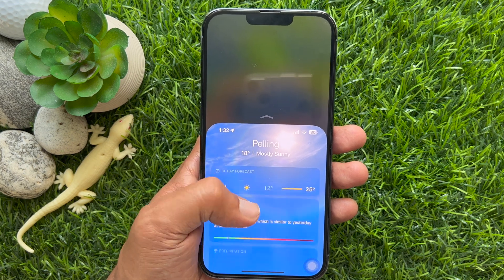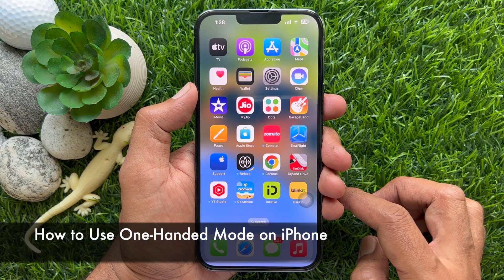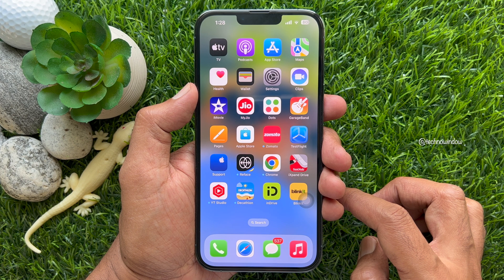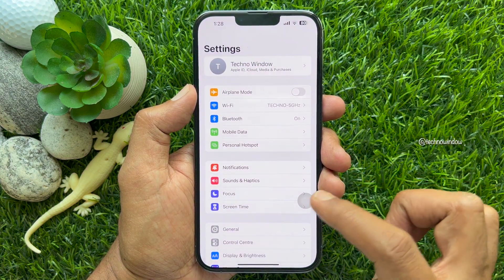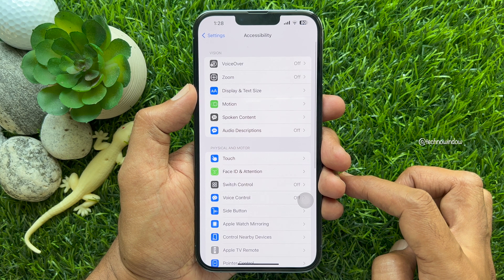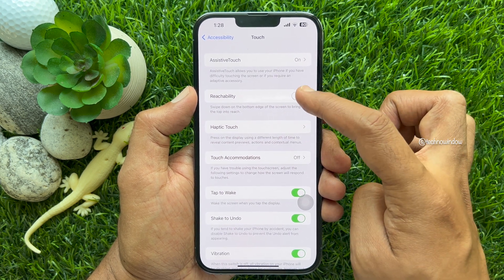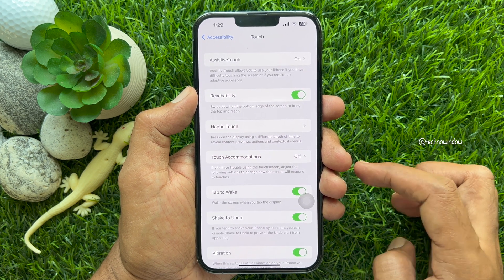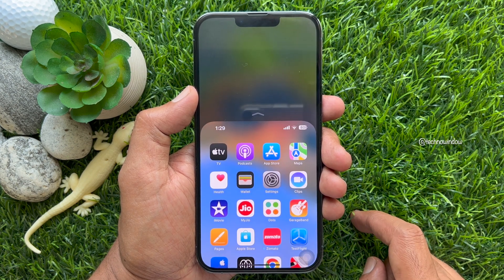How to Use One-Handed Mode on iPhone